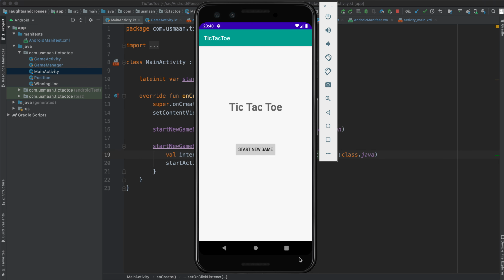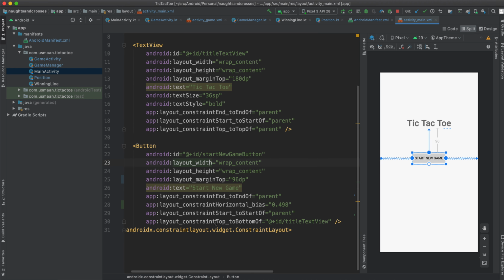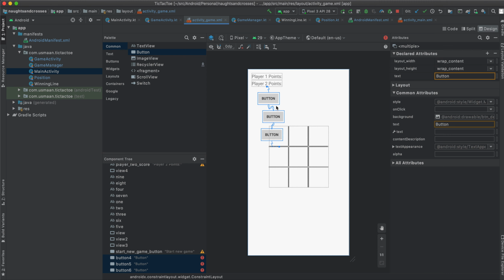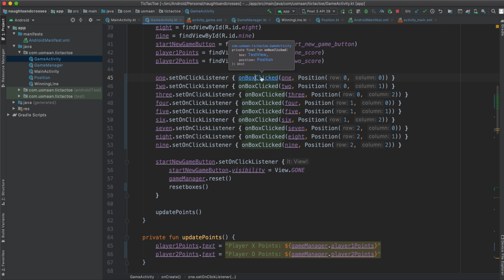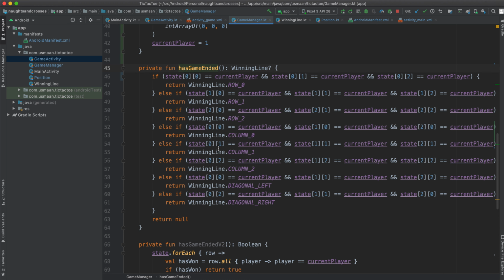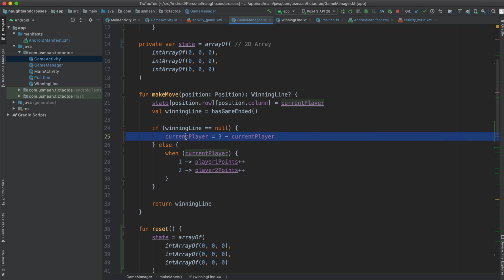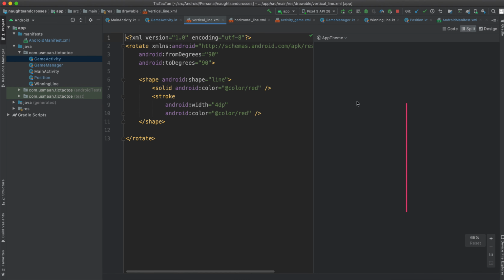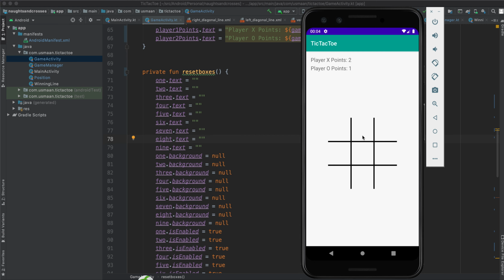Kotlin - ⭕️ ❌ How to make a simple Tic Tac Toe Android Game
Tic Tac Toe! Otherwise known as Naughts & Crosses! Check out the code in Github as a reference if you wish to follow along: